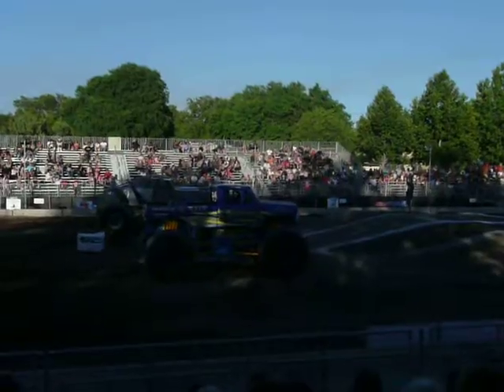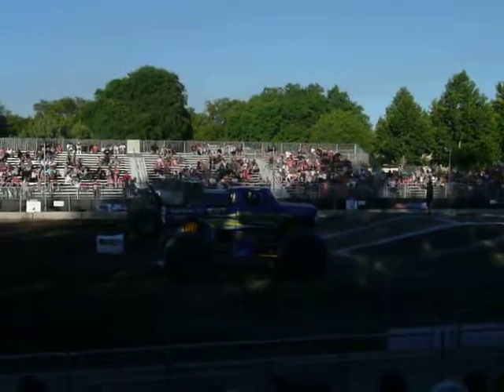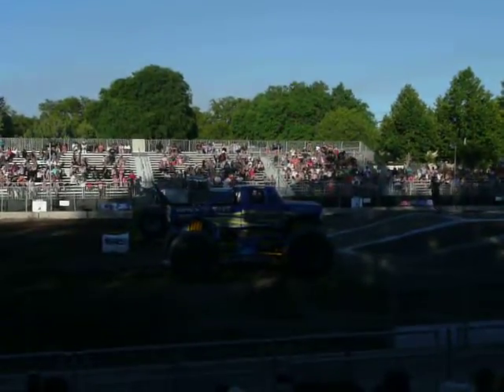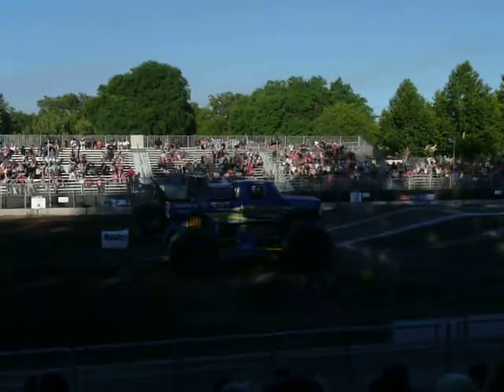AC FAIR P1100727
AC FAIR, JUNE 29  2018, PLEASANTON, ALAMEDA, CA